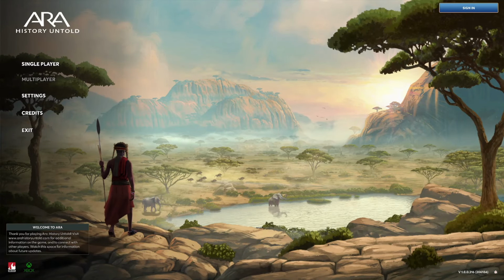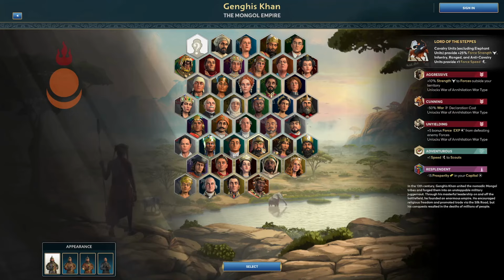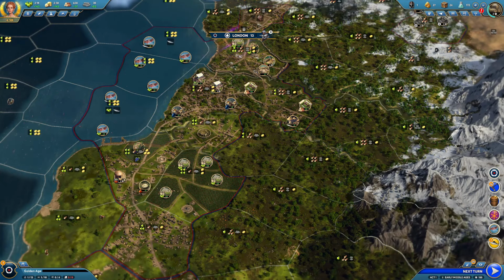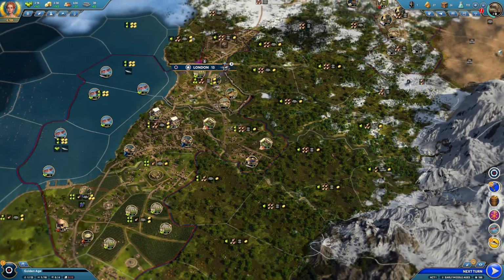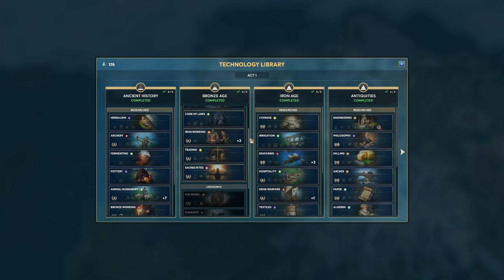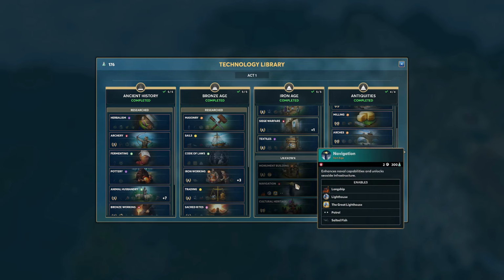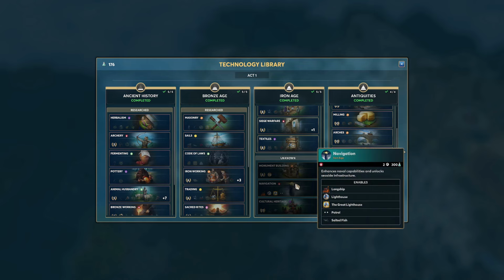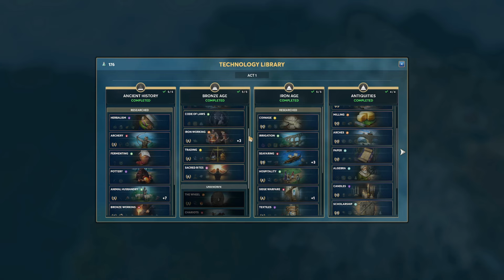Ara: History Untold - New King of 4x?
Taking a look at the awesome looking looking Ara: History Untold.